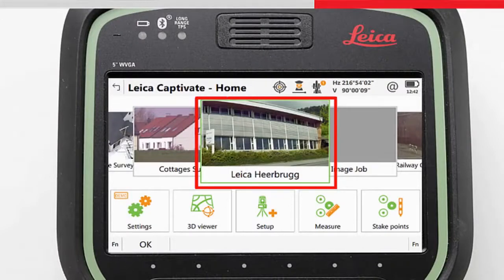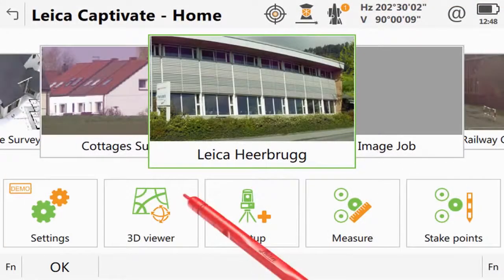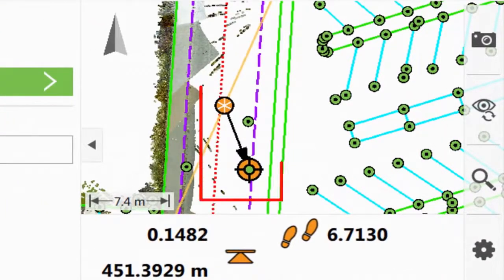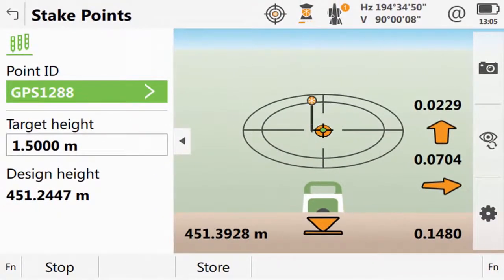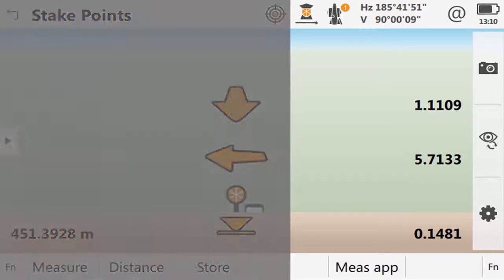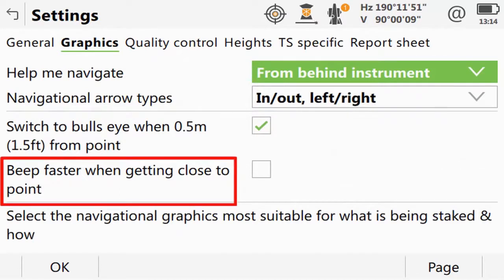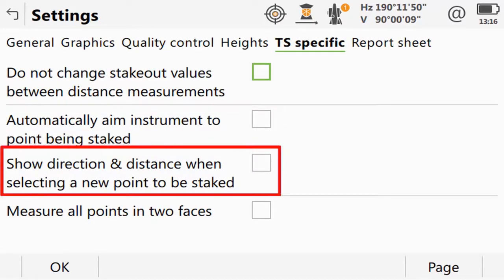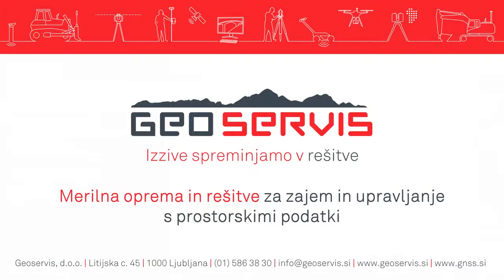Leica Captivate: Zakoličba točke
Spoznajte, kako zakoličite točko (Stake points).